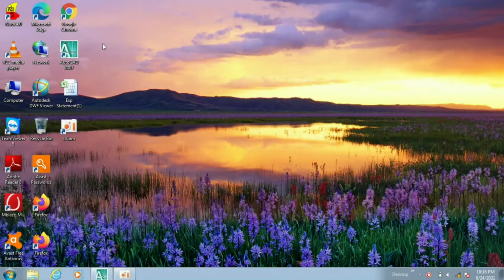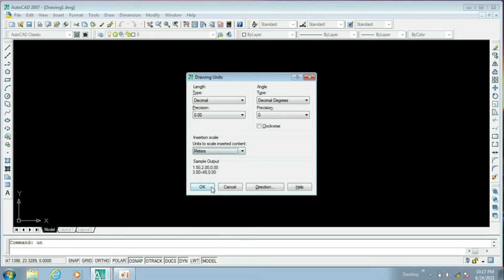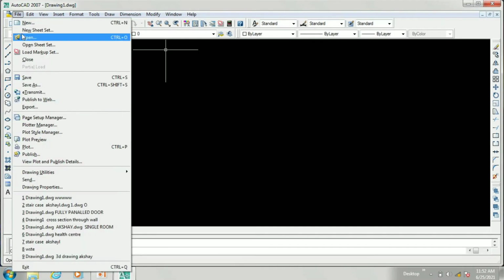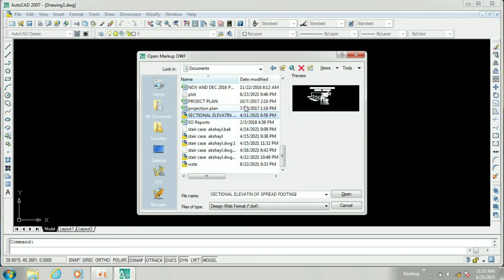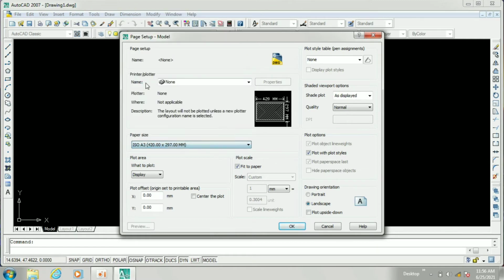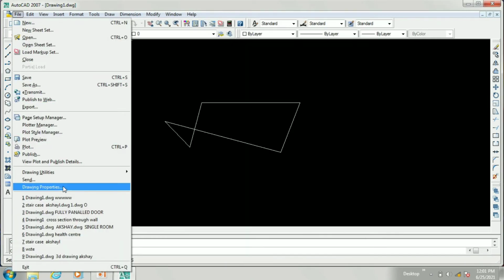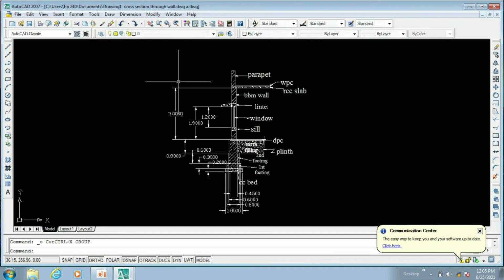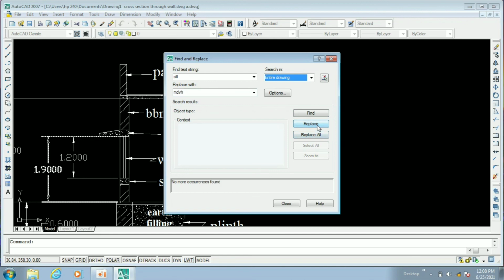FILE AND EDIT TAB FEATURES⚡ -EPISODE 2 | AUTOCAD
HELLO GUYS 🤗
IN THIS VIDEO I'M EXPLAINING ABOUT
FILE AND EDIT TAB FEATURES IN
| AUTOCAD |